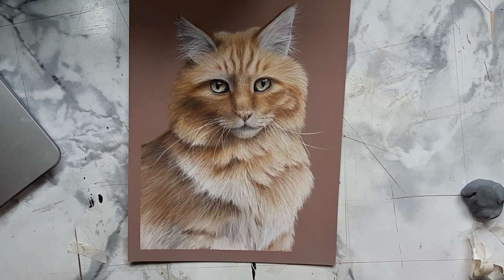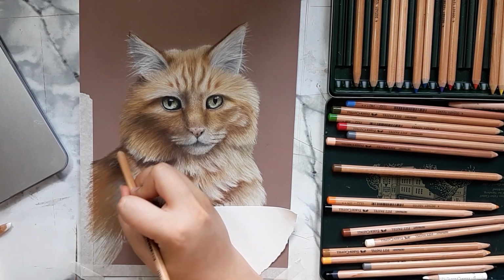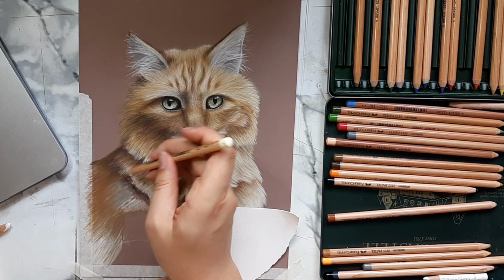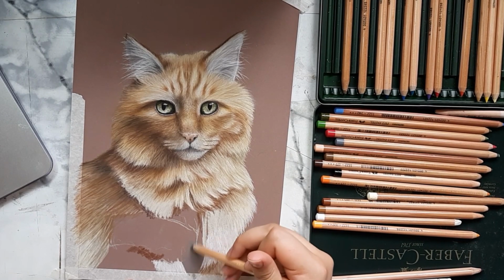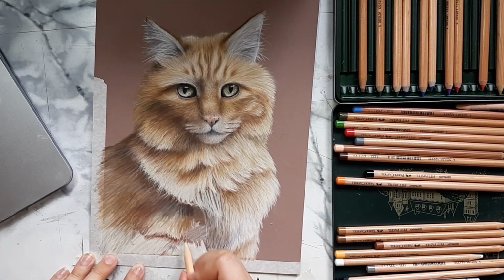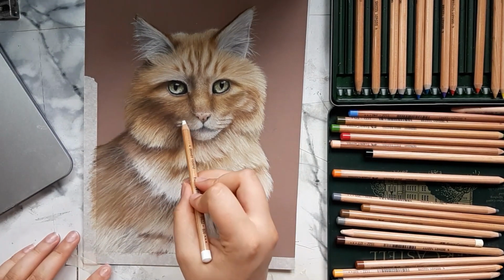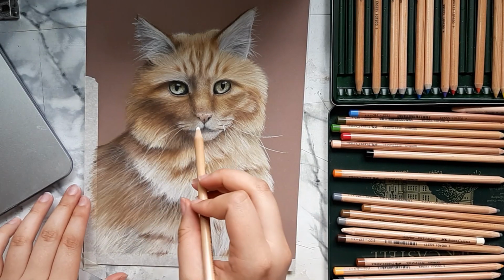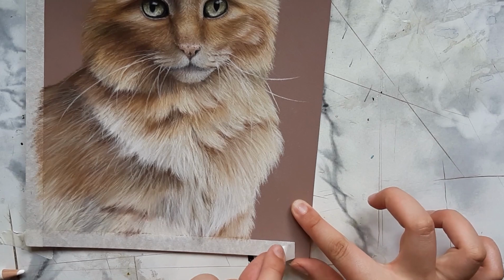Tips for fluffy fur with pastels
4 easy tips on how to achieve fluffy fur in pastel pencils

Materials Used :

- Clairefontaine Pastelmat in Brown
- Faber Castell Pitt Pastels